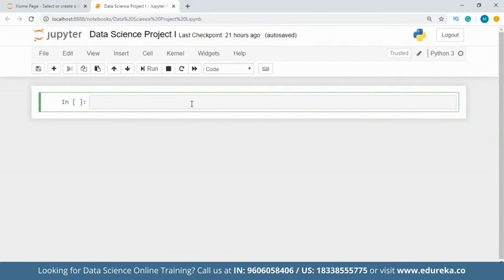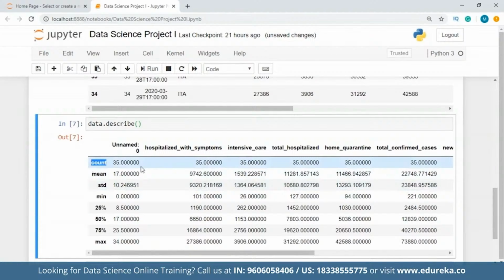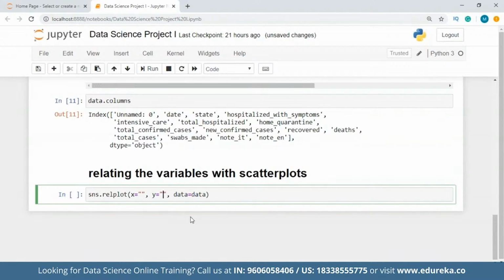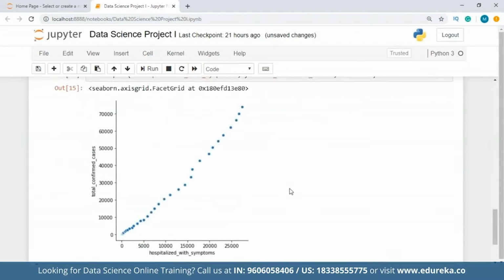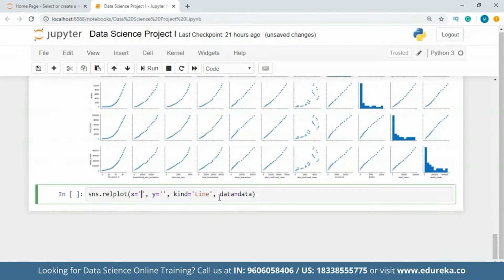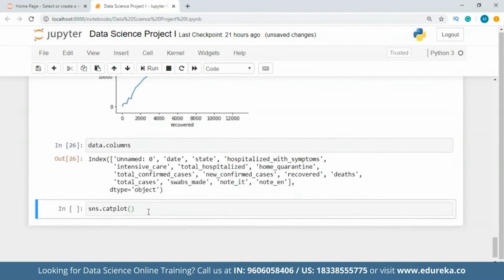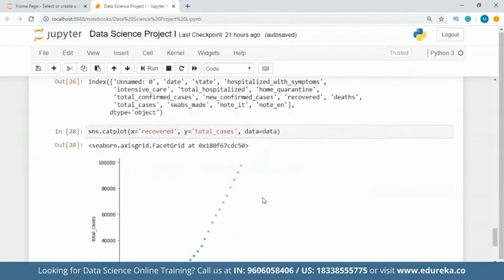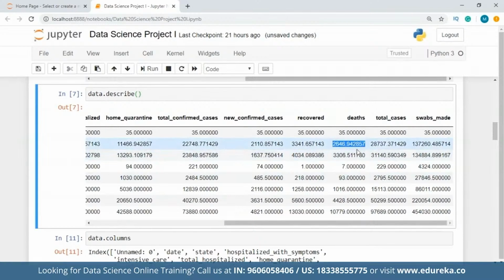Data Science Project - Covid-19 Data Analysis | Python Training | Edureka | DS Rewind - 6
This Edureka Live on Data Science Projects - 1 will help you understand how the processes in the data science life cycle can be used to derive insights from a given dataset.
Topics Covered:
00:00:00 Introduction
00:00:54 Data Science Life Cycle
00:01:55 Data Science Projects to take
00:03:31 Data Science Project 1
00:04:40 Data Science Project 1 Hands-on